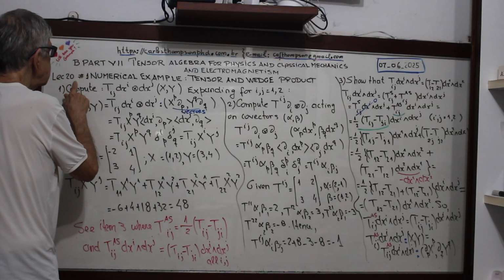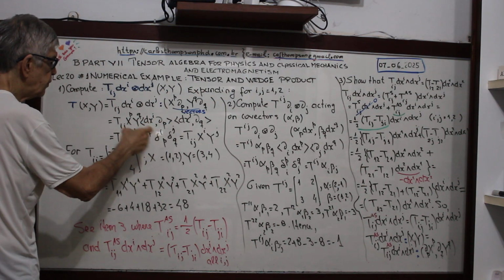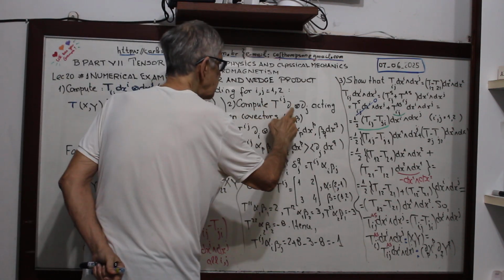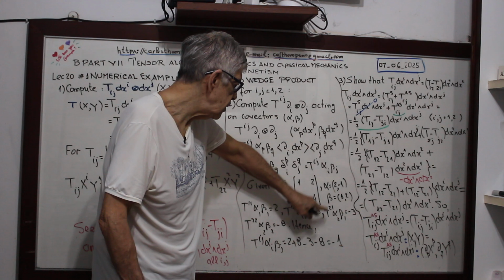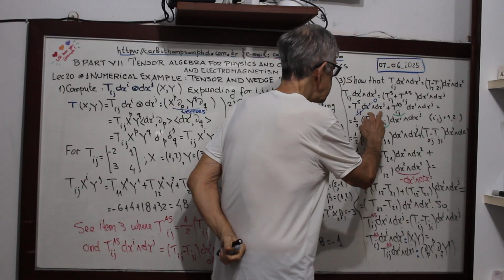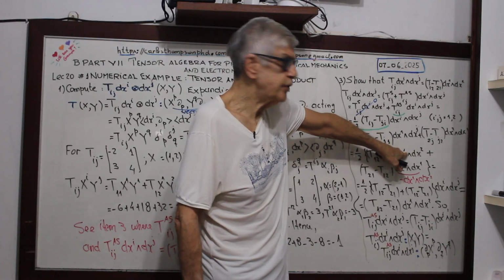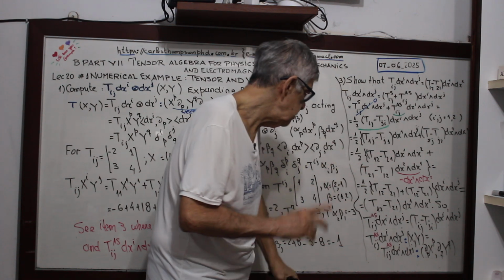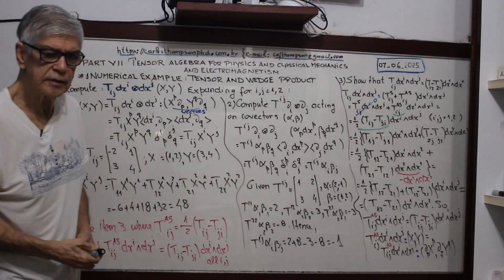B PART VII: Lec 20 #1 NUMERICAL EXAMPLE INVOLVING TENSOR AND WEDGE PRODUCT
This lecture deals with a NUMERICAL EXAMPLE INVOLVING TENSOR AND WEDGE PRODUCT.